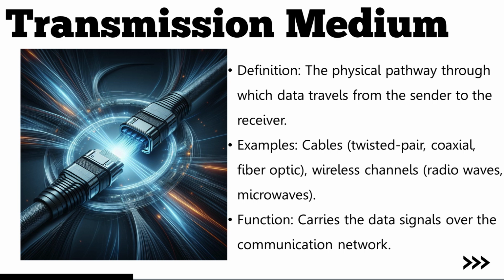Basic Elements of Data Communication | Data Communication: A Beginner's Course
Welcome to the Beginner's Course on Data Communication. In this introductory lecture, we will explore the "Basic Elements of Data Communication." This session is designed for those new to the field and will provide a foundational understanding of the key components involved in data communication.

In this lecture, we will cover:

Introduction to Data Communication
Basic Elements of Data Communication: Sender, Receiver, Message, Medium, Encoder, Decoder
The Role of Protocols in Data Communication
Types of Communication Channels: Wired and Wireless
Importance of Data Integrity and Security
By the end of this lecture, you will have a solid grasp of the fundamental elements that make up a data communication system. This knowledge is essential for anyone starting their journey in the field of data communication and networking.

Join us on this educational journey to build a strong foundation in data communication.